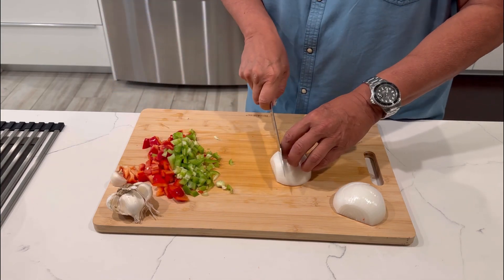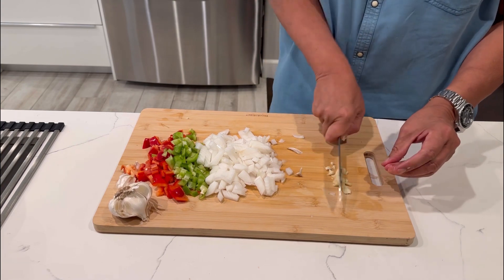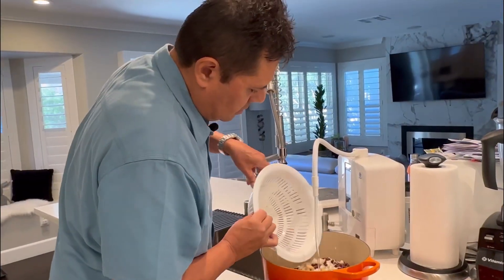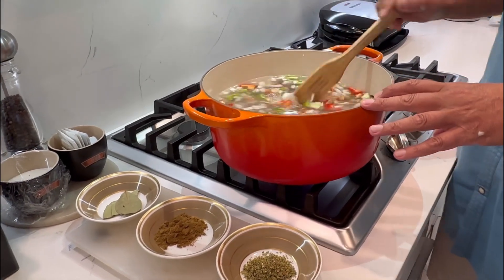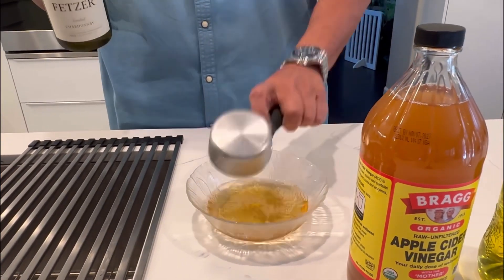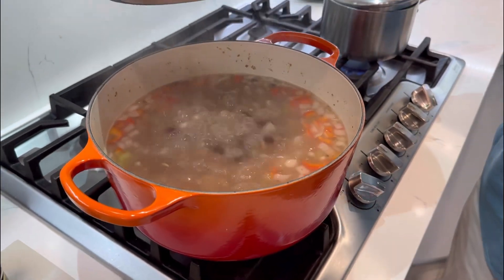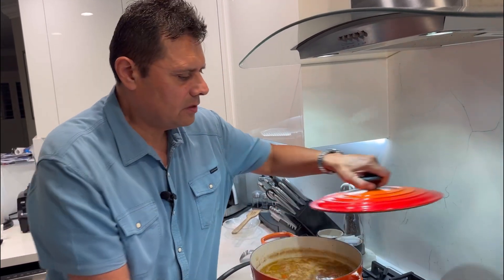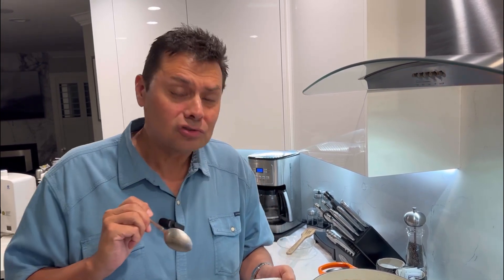EASY CUBAN STYLE BEAN SOUP!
Cuban Style Bean Soup estilo Hector Z!
4qt -5 qt cold water enough to cover beans and Vegetables
 ⁃ 3- 15.5 Oz cans of any combination of  Black, pinto, kidney, butter beans,
       -     1 - 28oz can hominy
 ⁃ 1- bell pepper- use 1/2 red 1/2 green for  color - chopped
 ⁃ 1 Tbl orégano
 ⁃ 1 Tbl ground Cumin
       -     2 Bay Leaves
 ⁃ 1 Tbl sea salt
       -     1 Tbl Better than Bullion vegetable base
              (Preferred)
Bring all ingredients except wine, apple cider vinegar and olive oil to a boil then reduce to low heat cover and simmer for 45 minutes to 1 hour add 1/2 cup water during cooking for a more soupy style. Stir occasionally so beans don’t stick to pot during cooking..

Add wine, vinegar and olive oil stir and cover and cook for an additional 10 to 15 minutes to burn off alcohol in wine adjust salt and pepper to taste and serve over rice.